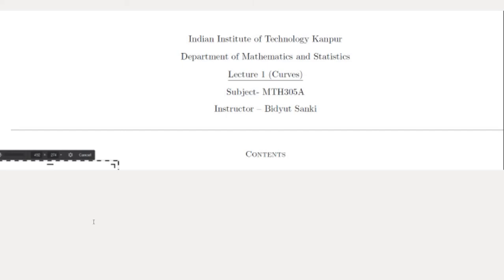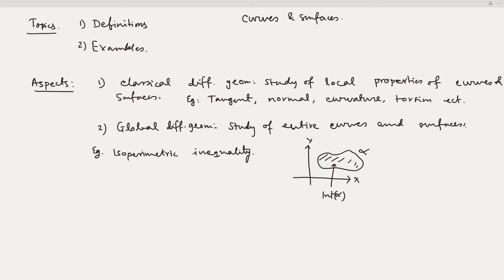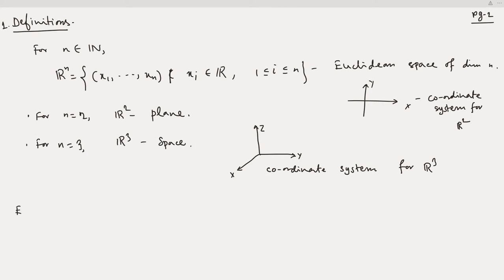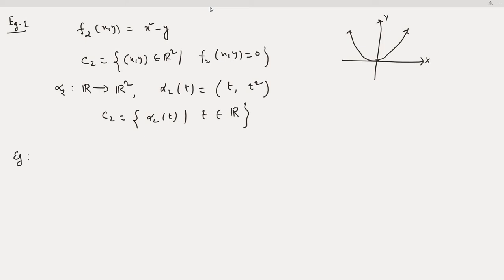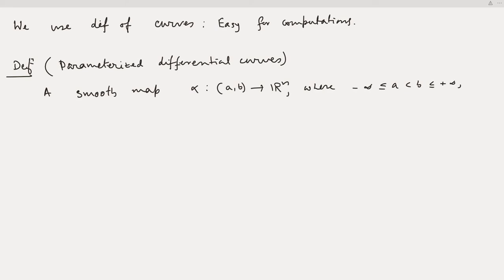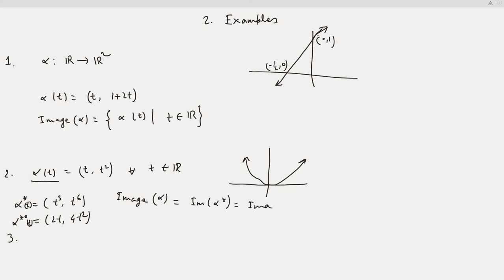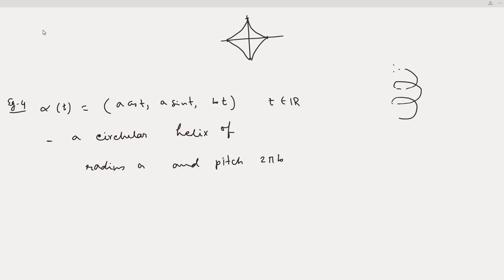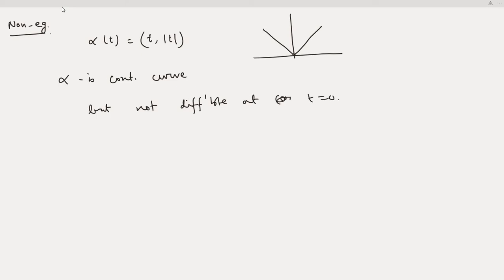Curves Lecture 1 (Definition of parameterised curve and examples)